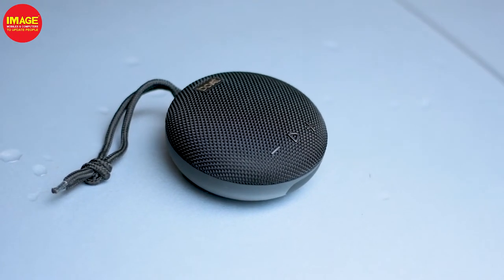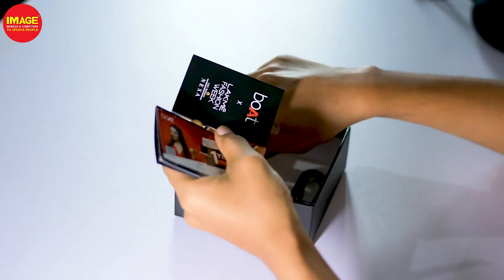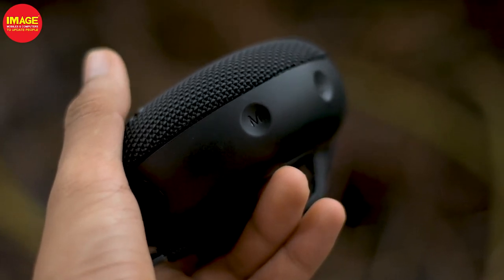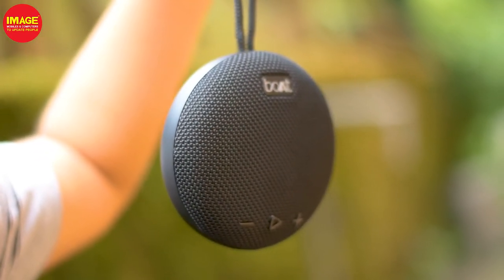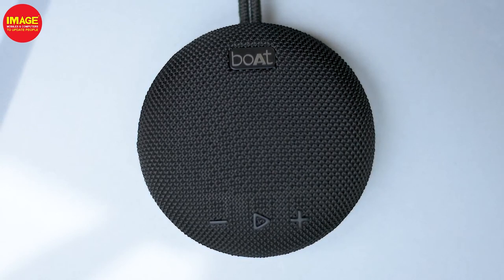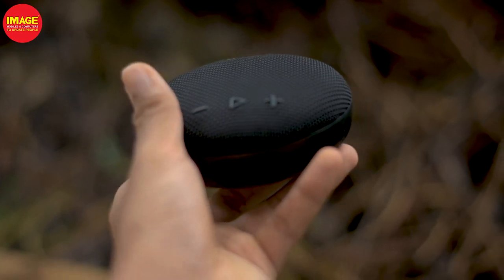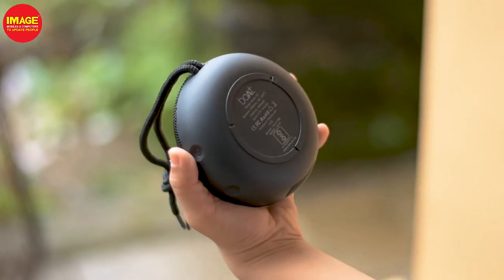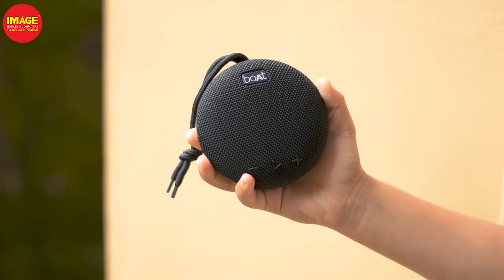Boat Blutoooth Speaker |Review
കുറഞ്ഞ വിലയിൽ ഒരു ഇടിവെട്ട് ഐറ്റം.
Power Output (RMS) : 5 W
Battery Life Of 4 hours
Wireless Range: 10 m
Wireless Music Streaming Via Bluetooth